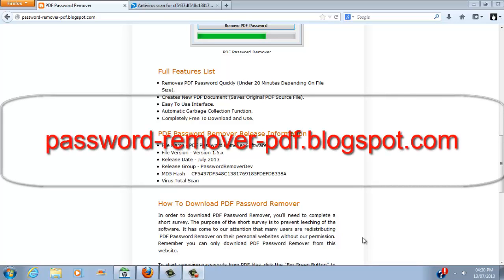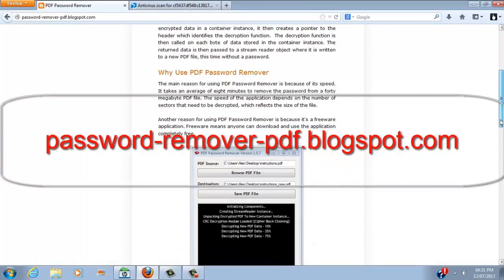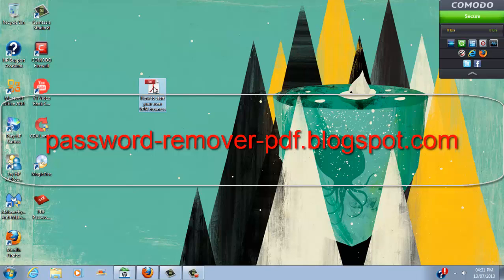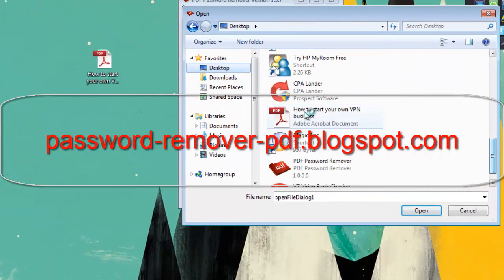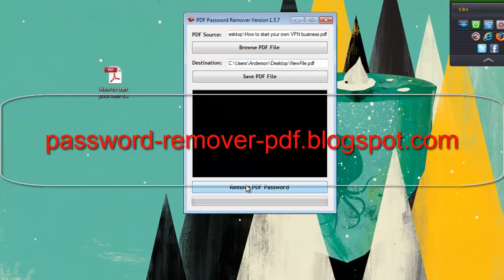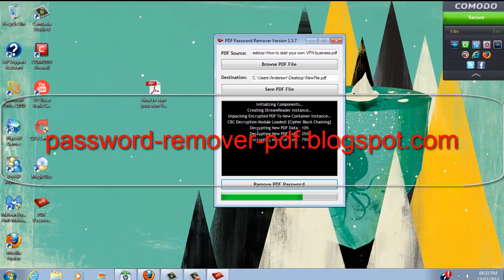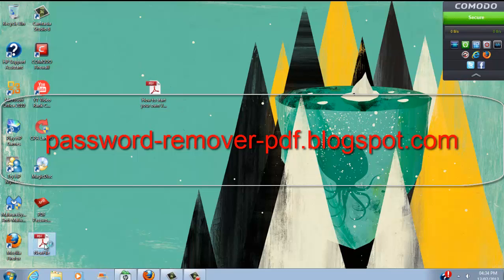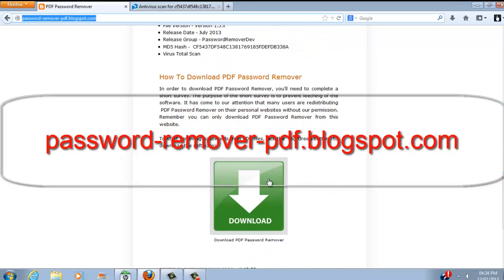PDF Password Remover | How To Remove Password From PDF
Have you been searching for a guide on how to remove password from PDF?

PDF Password Remover is a recently released software that allows a user to remover a password from a PDF. PDF Password Remover does not attempt to crack the password, instead it focuses on removing the password from the PDF entirely. The software works by identifying the encryption and decryption functions of the PDF by setting pointers with soft breakpoints. Once the decryption function is identified, the password protected PDF is then decrypted. The decrypted data is then unpacked into a new PDF without a password.

PDF Password Remover does not tamper with the original PDF. It creates a stream reader and copies all the data into memory, creating a new instance of the file. PDF Password Remover is a great way to remove  a password from a PDF.

Hope you enjoyed this video. Good luck removing your password!

Instructions For PDF Password Remover (How To Remove Password From PDF)
1. Download and install PDF Password Remover.
2. Run PDF Password Remover as administrator.
3. Select the password protected PDF.
4. Select name and directory of new PDF to be created.
5. Click Remove PDF Password.
6. Wait until the new PDF is created and verified.